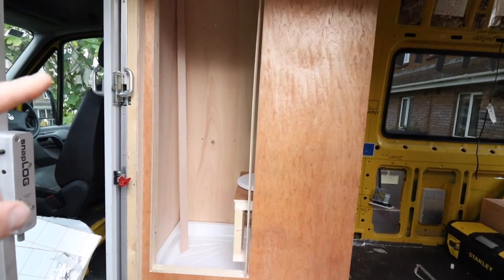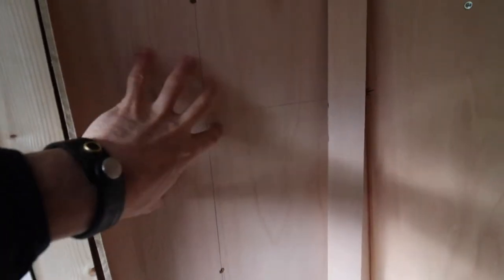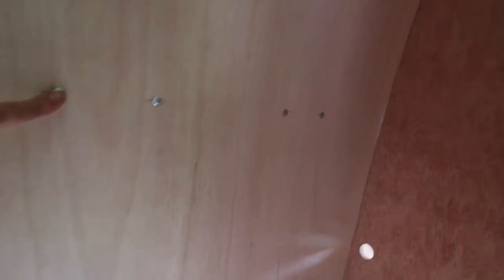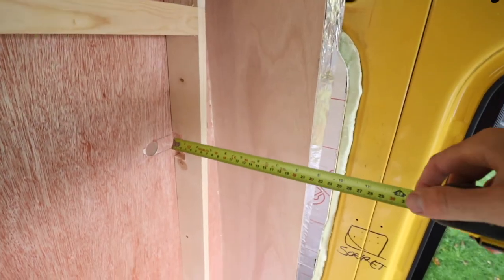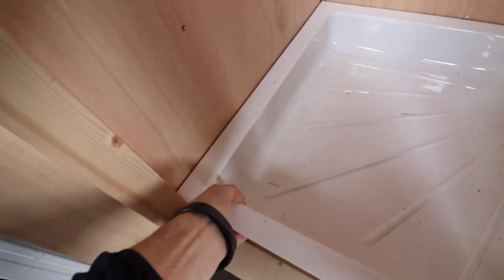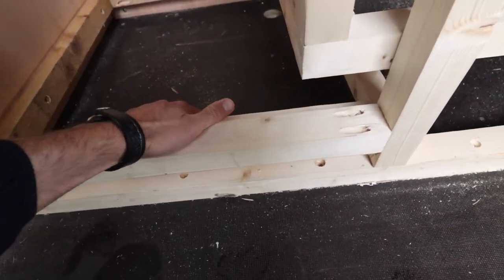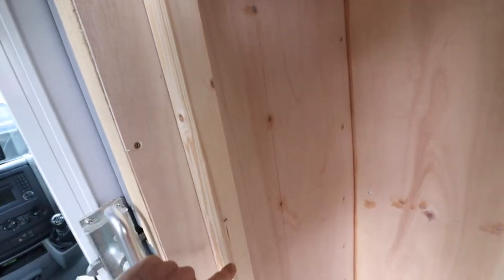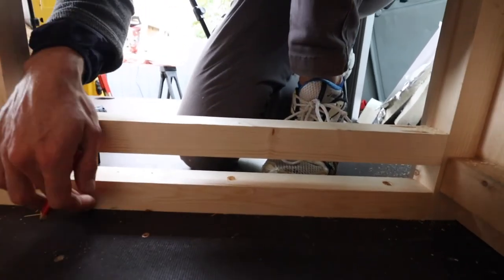DIY SHOWER AND COMPOST TOILET INSTALL - VW CRAFTER CONVERSION - EP. 42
IN EPISODE .42 OF THE VAN BUILD, I SHOW YOU HOW I CONSTRUCT AND INSTALL THE SHOWER AND COMPOST TOILET INTO THE VAN.

My name is Richie Ros an Irish Singer Songwriter.
I've purchased a VW Crafter Van, that I'm converting into a tour bus/home on wheels.

ORIGINAL MUSIC

SONGS

Artists -
Dayfox - Lioness
Lyne - Tribes
Richie Ros - Self Sovereignty

GEAR USED

Canon SL2
Mini Tripod
Camera Tripod
Weebill S

PRODUCTS USED FOR THE BUILD

Bluetooth speakers
LED Lights
Copper Pipe Cutter
Soldering Kit
Earthwool Insulation
Harok - 3 way Consumer Unit
Solar Panels
Rivet Nut Tool
240v 16A Hook Up Socket
240v Hook Up Cable
Mains Hook Up Adapter lead socket
Pocket holes Jig (For screwing frame together)
MaxxAir Fan
File Second Cut
Mastic/Butyl Tape
Jig Saw
Jigsaw blade
Super Foil Vapour Barrier
Thermal foil
Stanely Blade

Please consider supporting the channel by donating or making a purchase from my online store. Thank you for your support :)